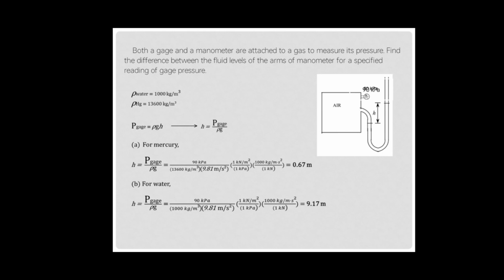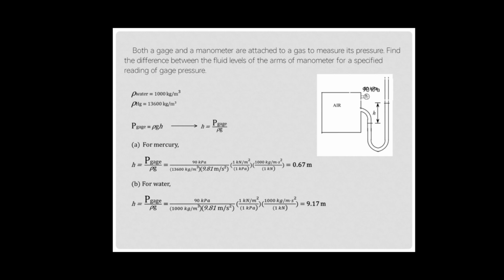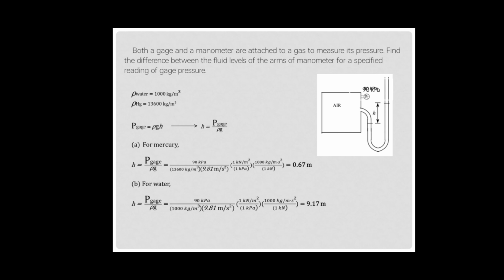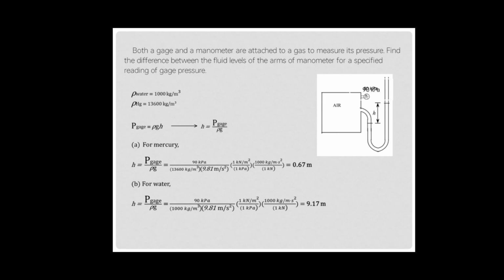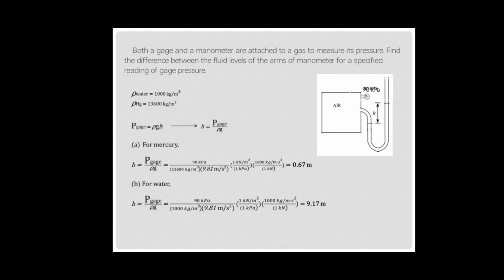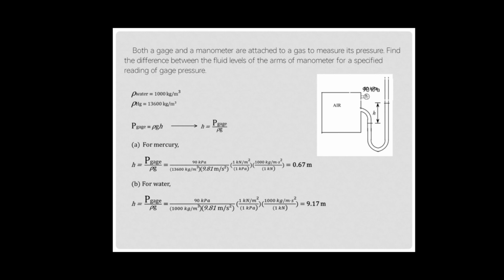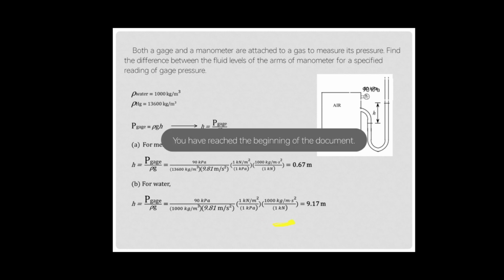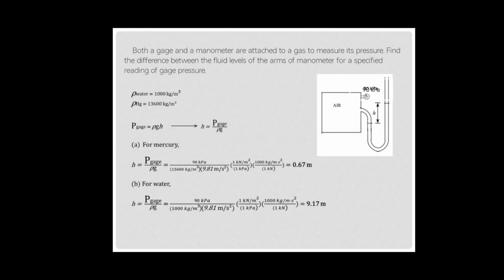CUBERO | Pressure analysis | 2 BSABE B